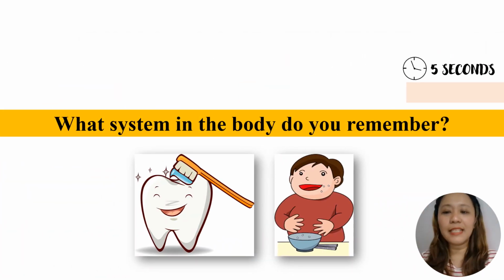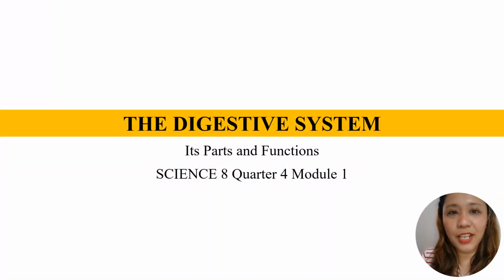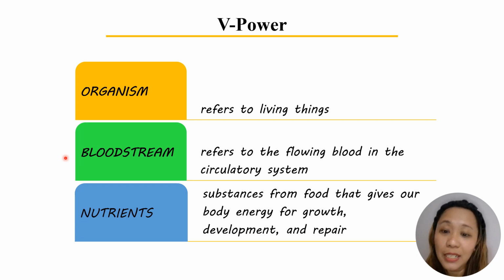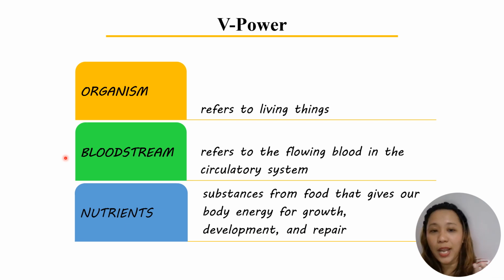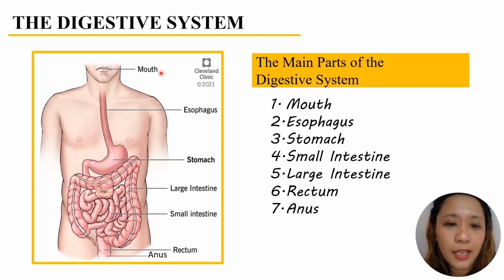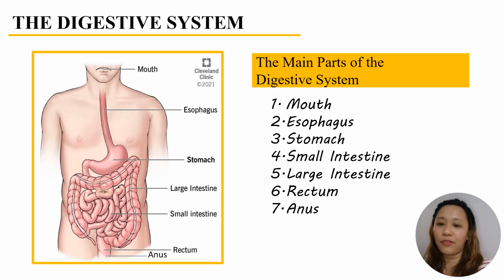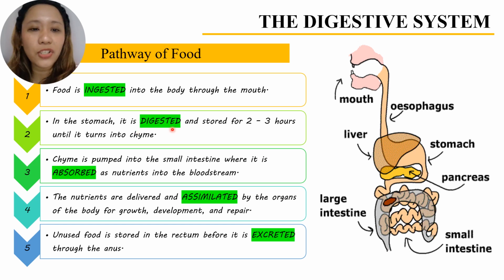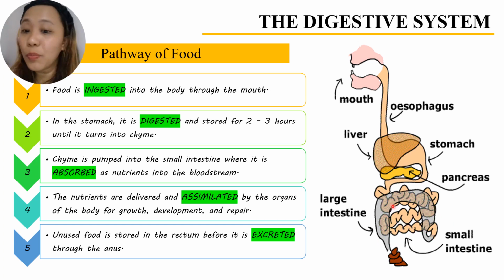GRADE 8 The Digestive System 1/3